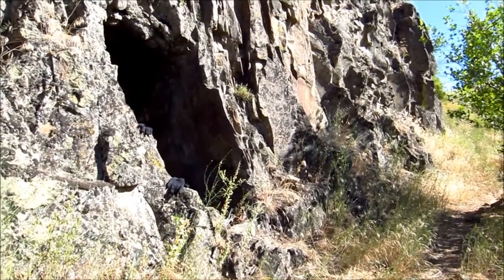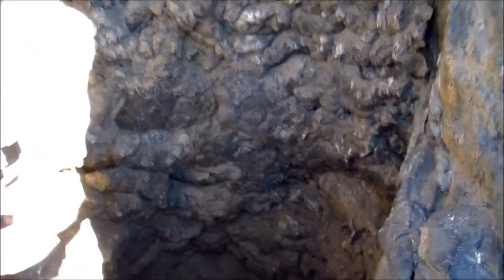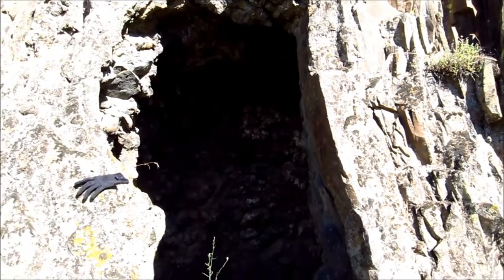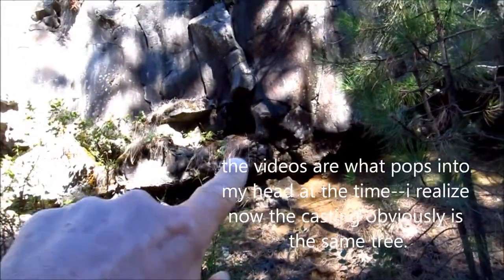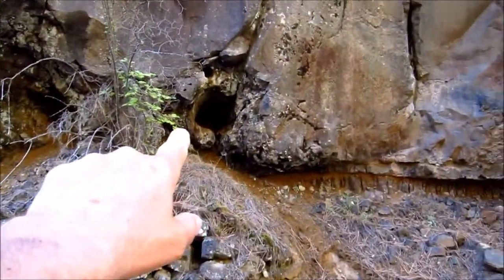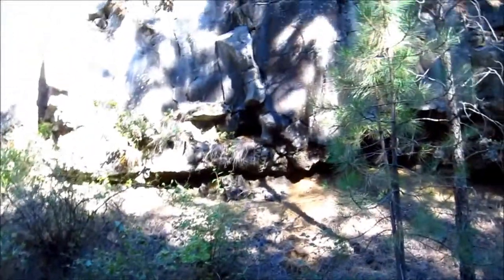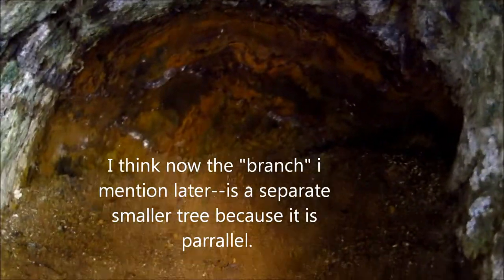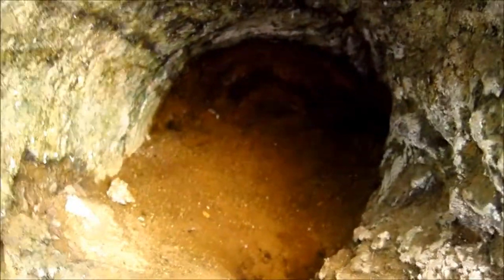basalt tree cast with wood still inside (Canon s95 all pics and vids)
The spot with the encased trees likely has never been noticed since there are jillions of spots in which clay and pellagonite are exposed as a mix.  my video and picture mix is just from one day when I explored an area by myself. I have been back but not to the tree spot. The tree my guess is not ginkgo because you can tell by the bark that its similar to ponderosa pine tree bark. its anybodys guess. at the end i mention if anyone is interested in geology and possibly sharing good bike or hike trails to establish contact.  The reason for the screename is because I have relocated from florida.  ALL PHOTOS AND VIDEOS CANON S95